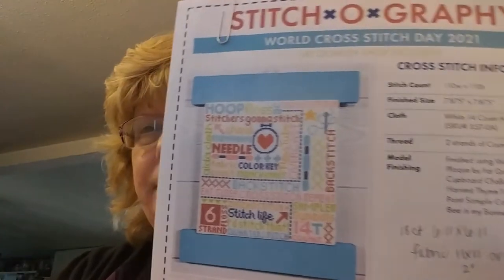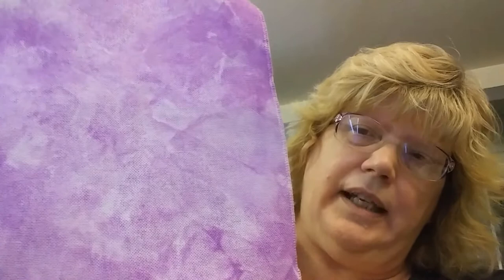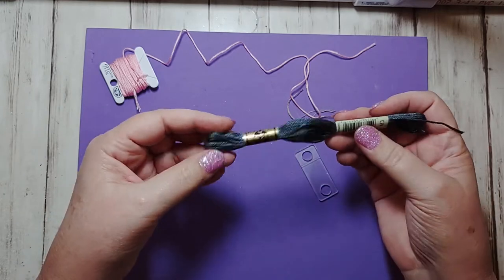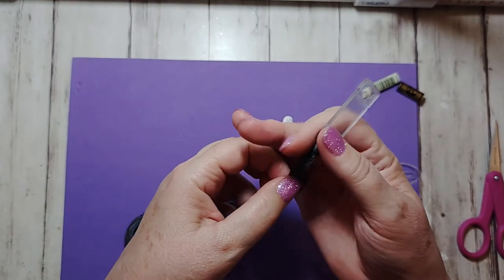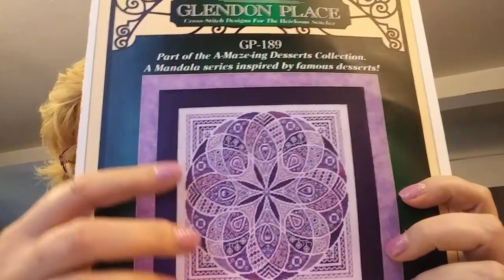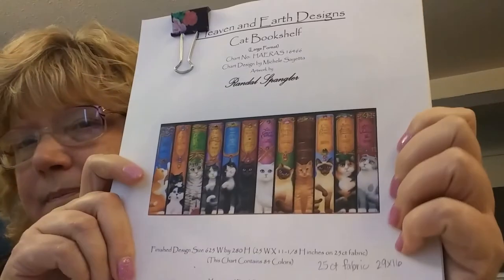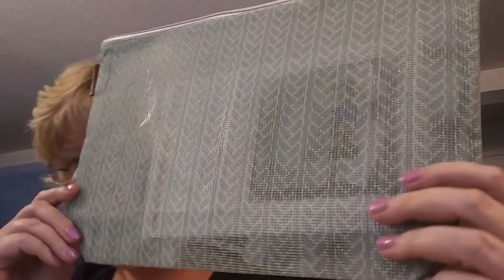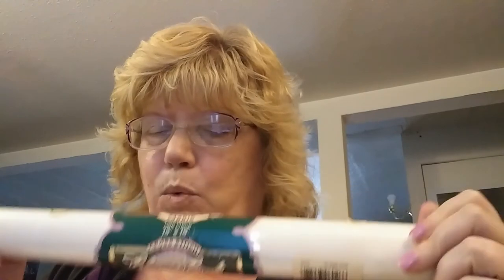FlossTube 6 - Floss Drops, Fabric Dyeing, Starts, WIPs, and more